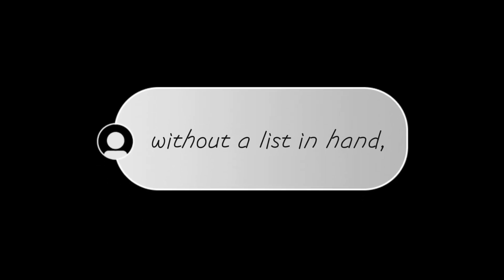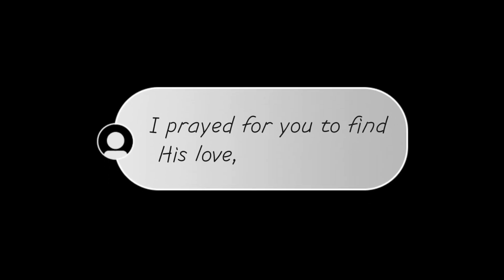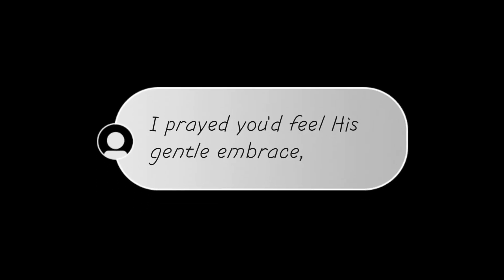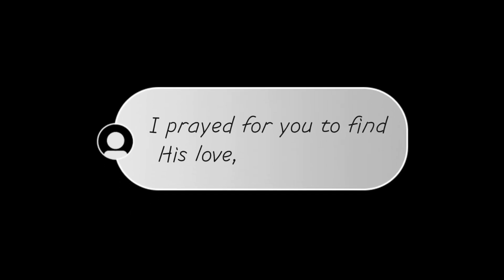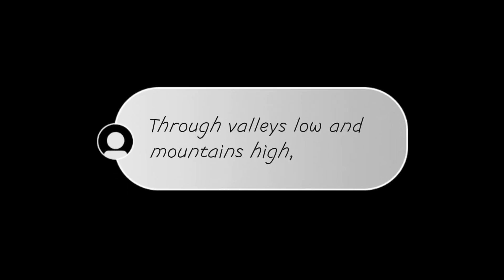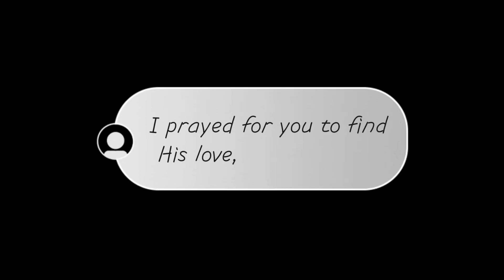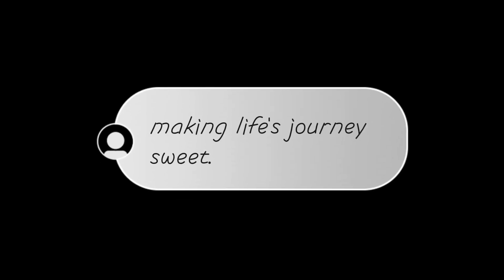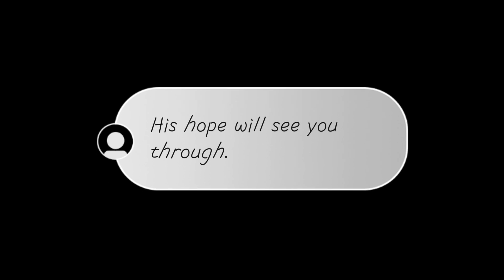Ampersand - Spoken Word Short Film by Neville Hiatt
Created as part of my weekly Tuesday Tunes Blog series "Ampersand" is the track from the A side of this weeks record.

Thanks to @CapCutofficial for the graphics.

If you would like to write some original music for any of my upcoming videos I'd be happy to hear from you.

If you would like me to create a video for you I'm available for hire.

You can also share it on your socials. If you want to help fuel my creativity buy me a block of chocolate